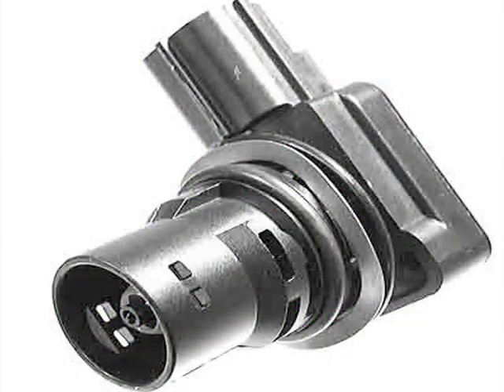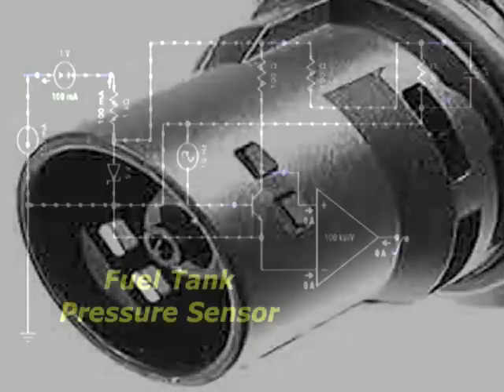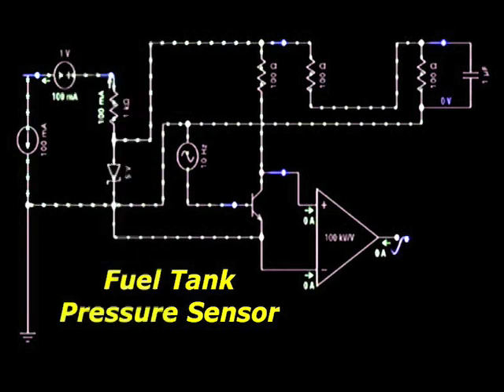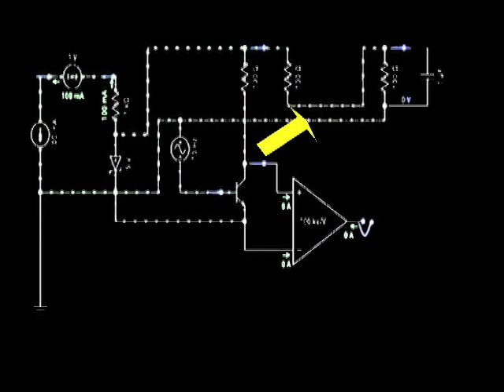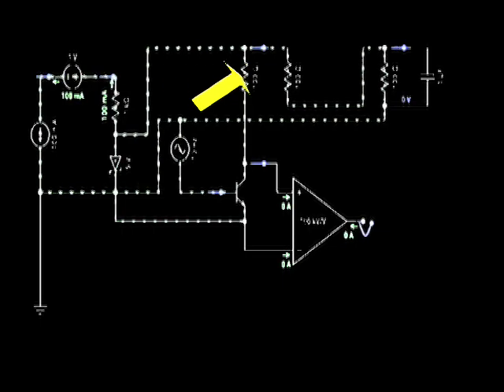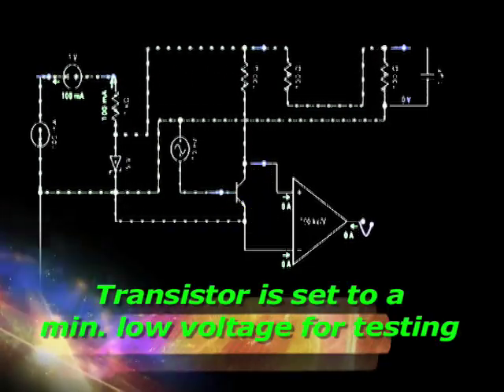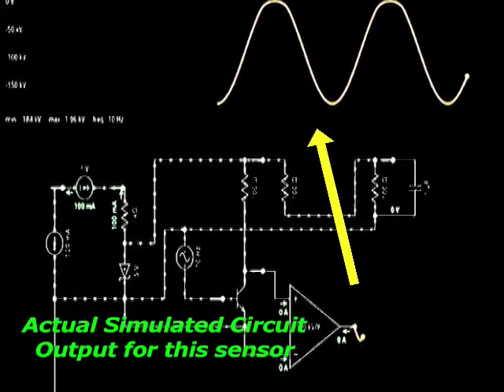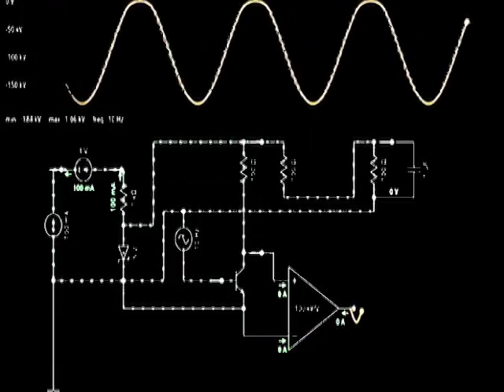Fuel Tank Pressure Sensor Signal Circuit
Amazon Printed-Books & Kindle:

Amazon Video DVDs:

NOTE: This special Video-Course Sub-Series is designed to gain knowledge of the effects a circuit has on the rest of the ECU and how it reacts to such INPUT-Values.

The fuel tank pressure sensor is used by the E C M to run the EVAP monitor by sealing the fuel vapor EVAP system and testing for a vacuum or pressure drop.

Seen here to the left is the voltage regulator of Zener and resistor series combination. To the far right is the actual pressure sensor, denoted by a capacitor resistor symbol. The small voltage output of the sensor is fed into the transistor base circuit. The transistor then uses the 5 volt .

Get the whole story right now in this video... Enjoy.